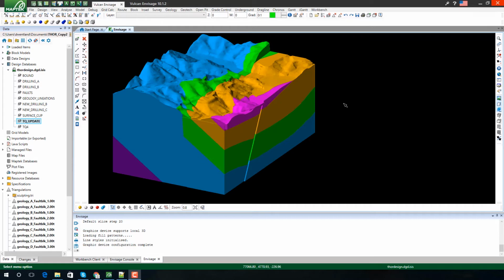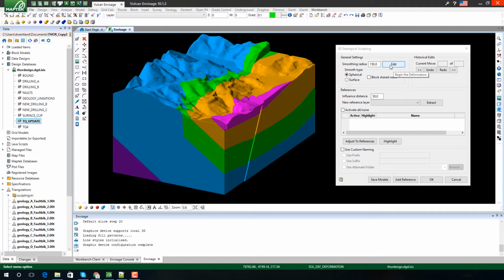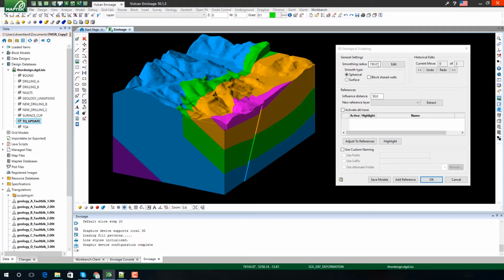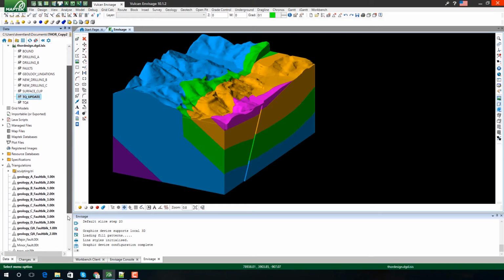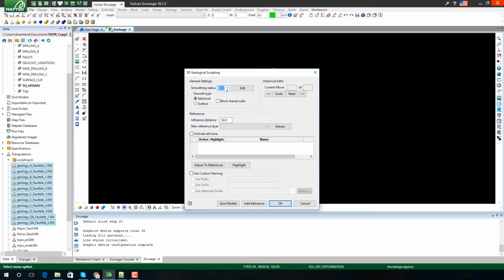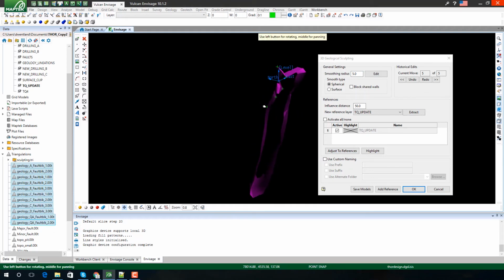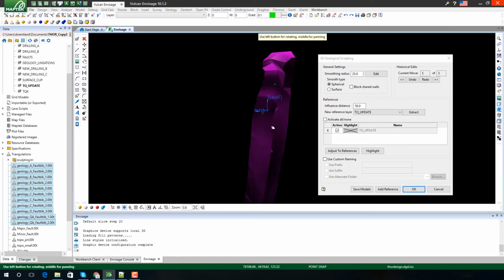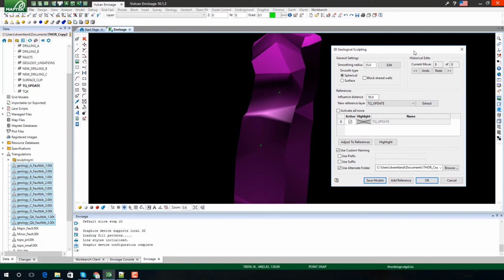Vulcan Bite Size - How to: Get started with 3D Geological Sculpting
Vulcan 3D Geological Sculpting takes a different approach to modelling solids and surfaces by enabling users to modify in freehand or snapping mode to better represent geological interpretation.